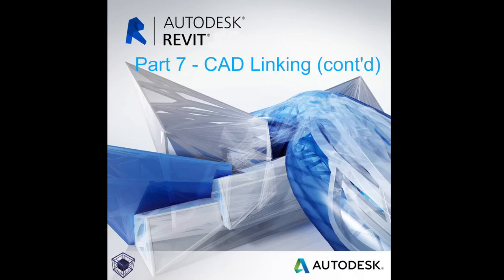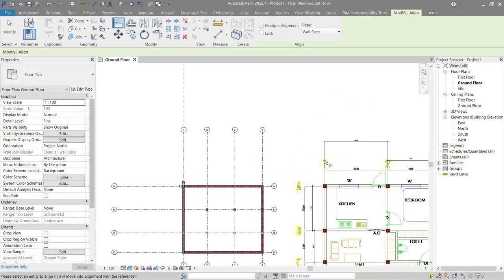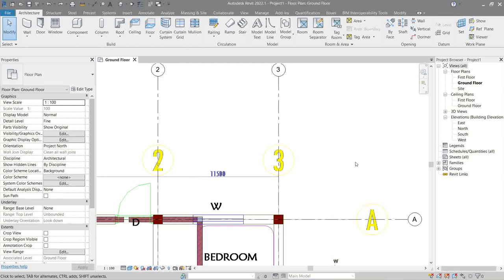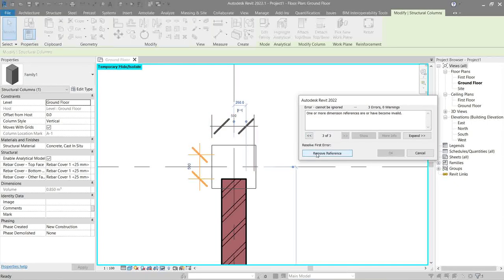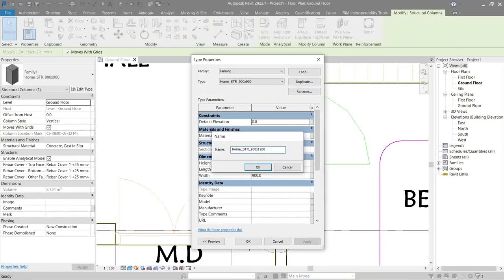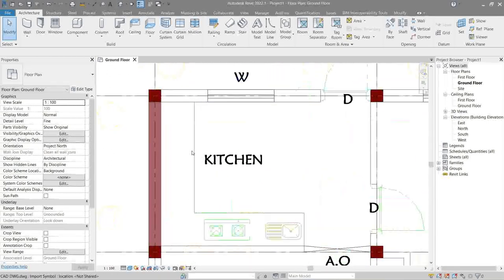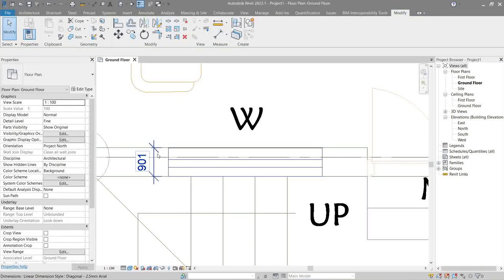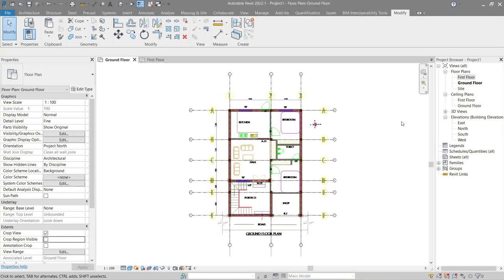Model Underlay | Revit Tutorial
"Explanation of Why and What is the point of Underlaying."